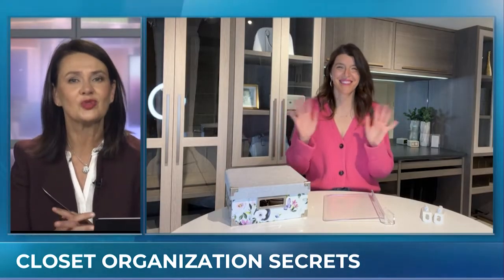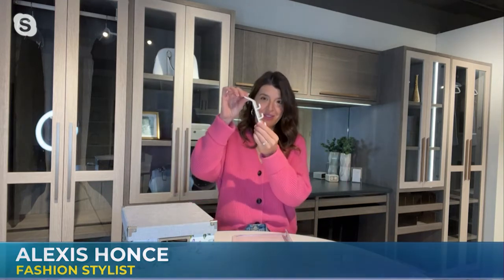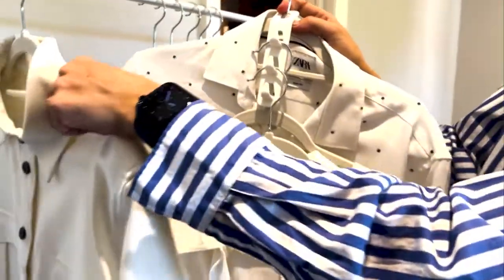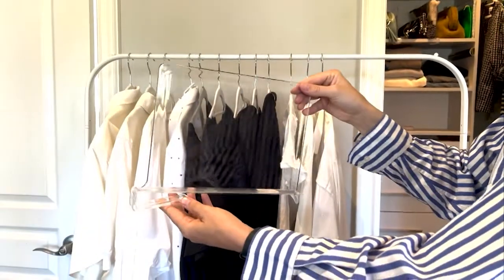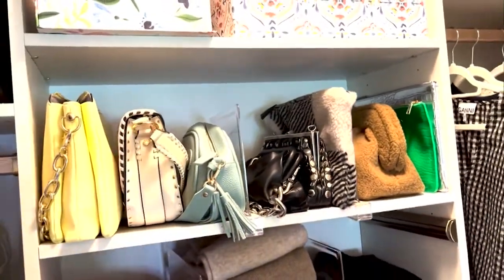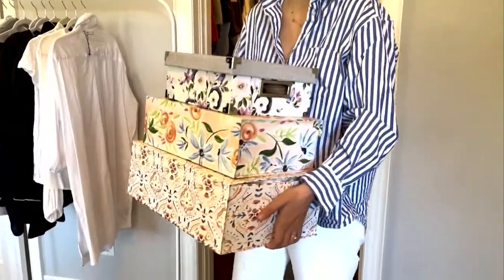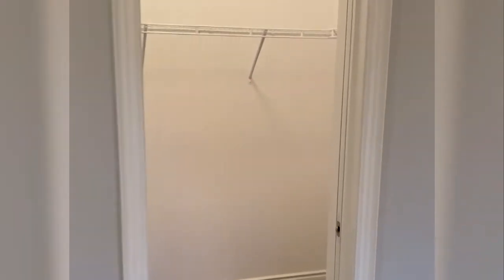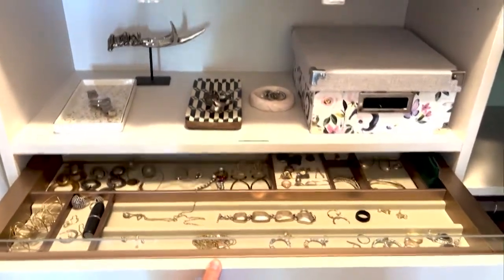4 organization tips to maximize the space in your closet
Not everyone has a spacious walk-in closet, so it is important to plan out the space you've got! Fashion stylist Alexis Honce was here with closet tips and tricks for us.